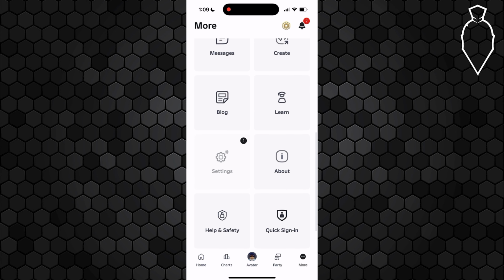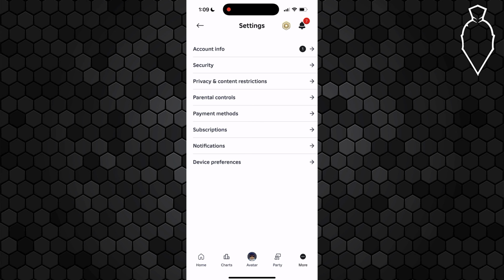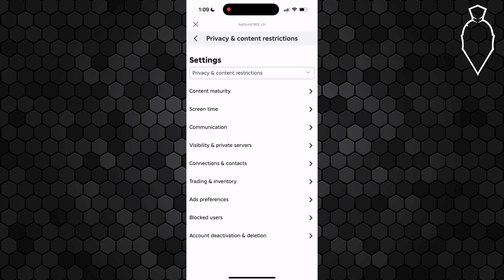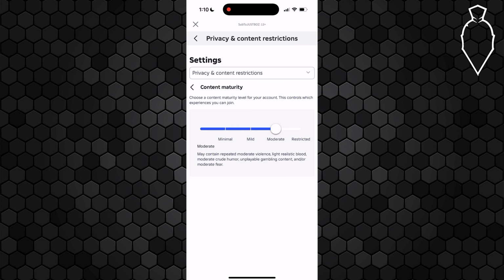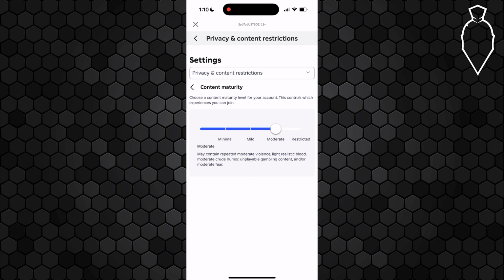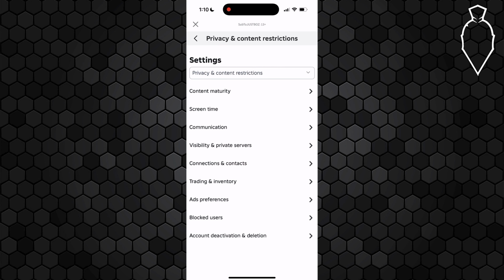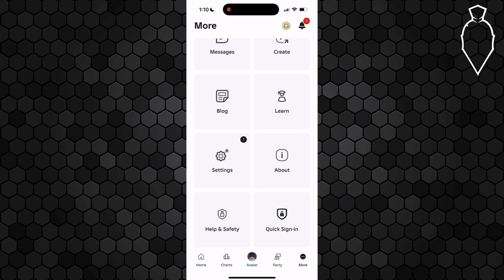How To Fix Content Not Accessible in Roblox on Mobile - Full Guide